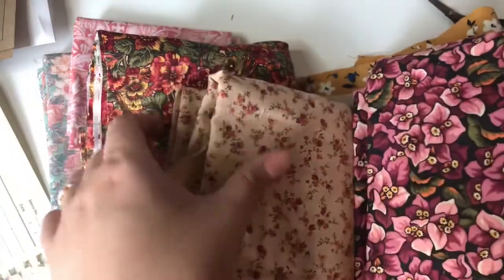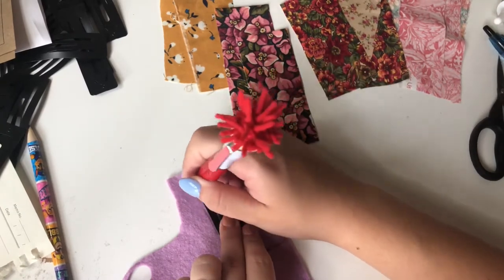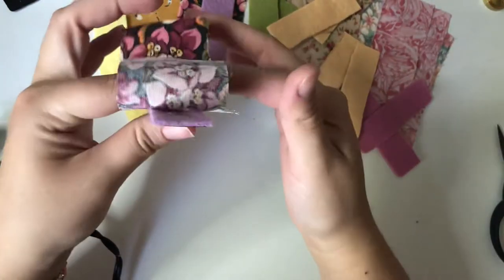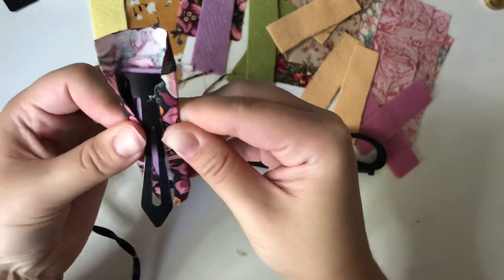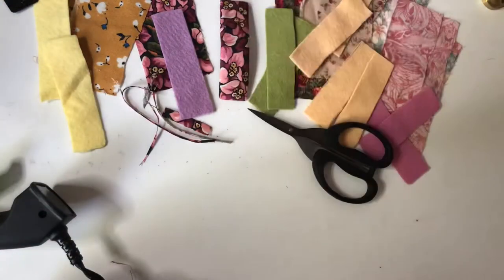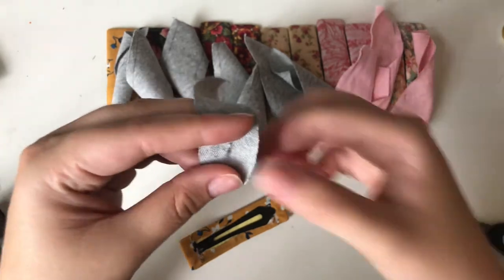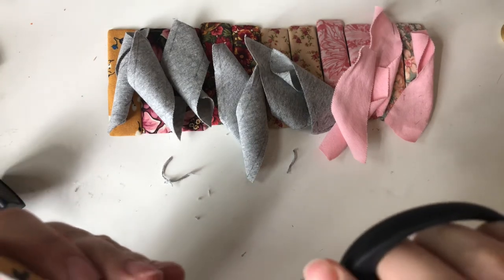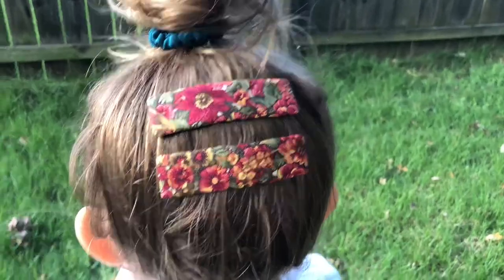RECTANGULAR SNAP CLIP TUTORIAL || MYMEMADE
Hey Friends and happy Monday!

In today’s video I am working on a new rectangular shaped fabric clip.
I hope you enjoy today’s video and let me know which chill is your fav😆

-Michelle